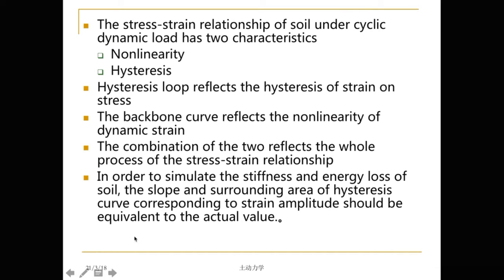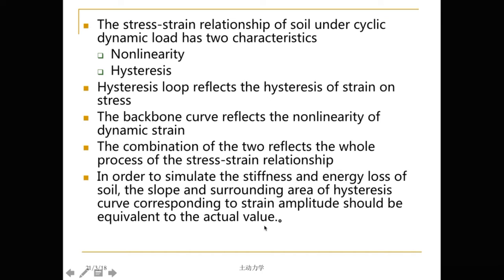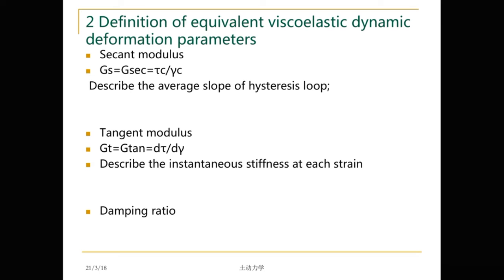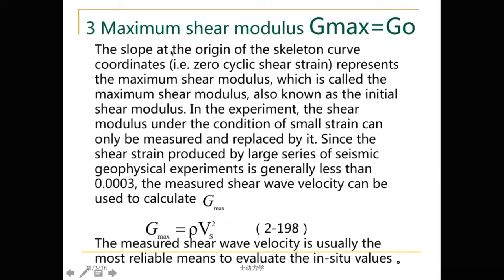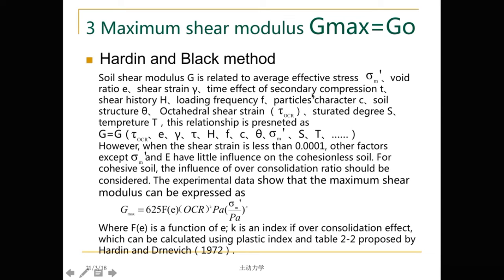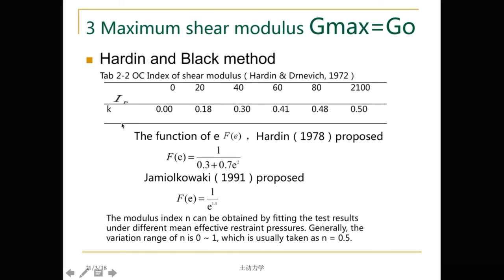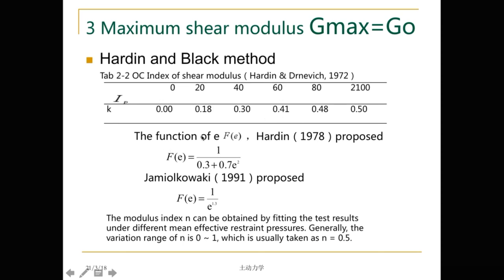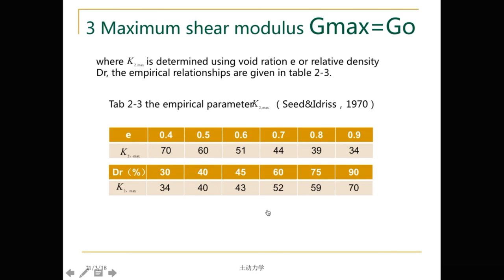Dynamic properties of soil deformation and parameters - part 3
- Definition of equivalent viscoelastic dynamic deformation parameters.
- Maximum shear modulus Gmax = Go
+ Hardin and Black method

# The stress-strain relationship of soil under cyclic dynamic load has two characteristics (nonlinearity and hysteresis)
# Hysteris loop reflects the hysteresis of strain on stress.
# The backbone curve reflects the nonlinearity of dynamic strain.
# The combination of the two reflects the whole process of the stress-strain relation
# In order to simulate the stiffness and energy loss of soil, the slope and surrounding area of hysteresis curve corresponding to strain amplitude should be equivalent to the actual value.